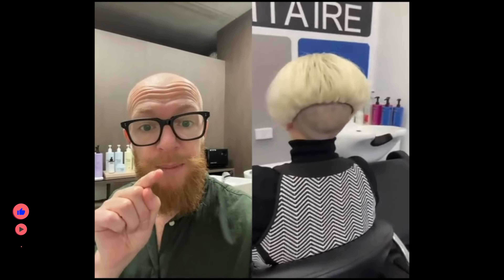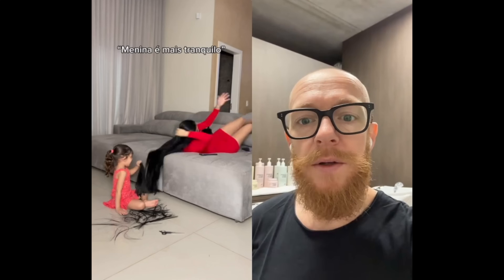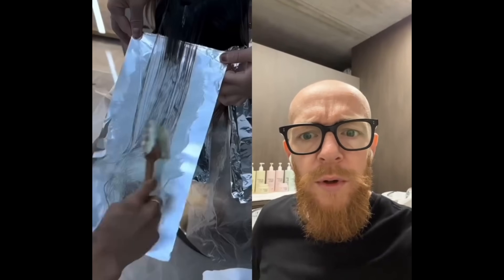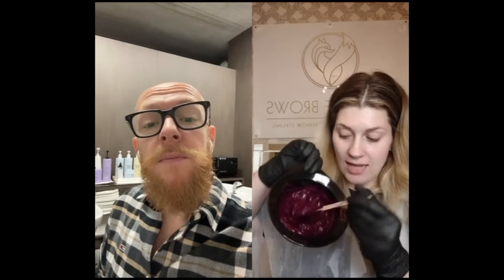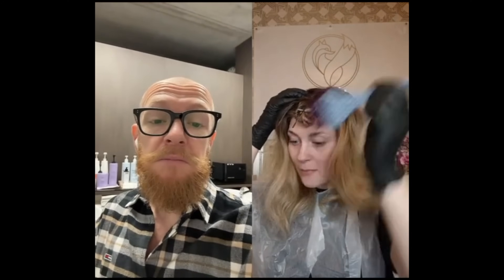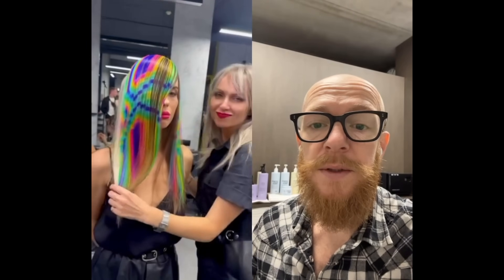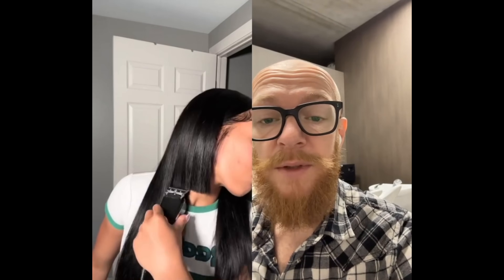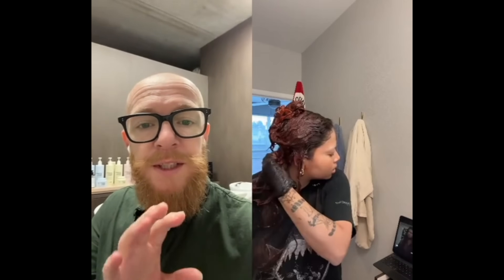Hairdresser Reacts to the BEST TikTok Hair Fails & Wins Compilation!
On this channel, we bring you the perfect blend of entertainment and education as our talented hairdresser reacts to jaw-dropping Hair Fails and mesmerizing Hair Transformations from across the globe. Get ready to be amazed by the incredible before-and-after moments that will leave you inspired and motivated to experiment with your own locks! Hair Buddha has started his education at the age of 12 !!! And with 30 years as a salon owner and educating Hairdresser around Europe for many years, it is time to spread his knowledge on the internet.

We firmly believe in empowering our viewers with valuable knowledge. Our expert hairdresser will share essential Hair Tips  to help you achieve those flawless hairstyles like a pro.

🎬 Wat can you expect from my Videos:
🔹 Hair Fails React: Laugh along with us as we witness some hair mishaps and share a few giggles. Remember, we're all in this hair journey together, and we've got to embrace the funny moments too!
🔹 Hair Transformations: Prepare to be awestruck by the incredible transformations that showcase the power of a good haircut or stunning dye job. These makeovers will leave you feeling inspired and ready to take on a whole new look.
🔹 Hair Tips : You will find important hair tips in the reaction videos. Whether you're a beginner or a seasoned hair enthusiast, there's always something new to learn!
🔹 YouTube Shorts: A quick laugh or hairtip, a reaction to jaw-dropping Hair Fails and mesmerizing Hair Transformations from across the internet.

So, whether you're seeking laughs, inspiration, or simply looking to learn, Hair Buddha is the place to be. Let's embark on this incredible hair journey together and unlock the true potential of your locks. 💆‍♀️💇‍♂️